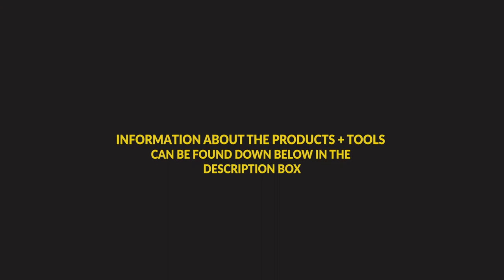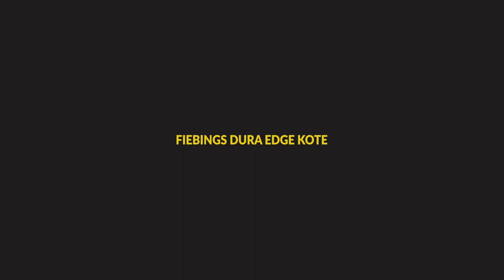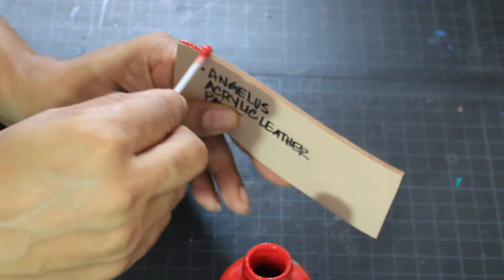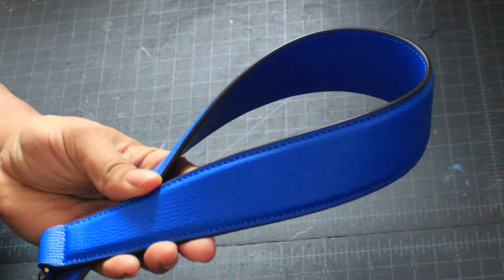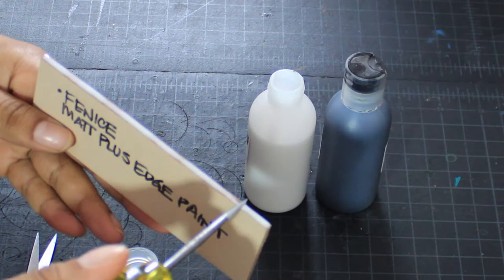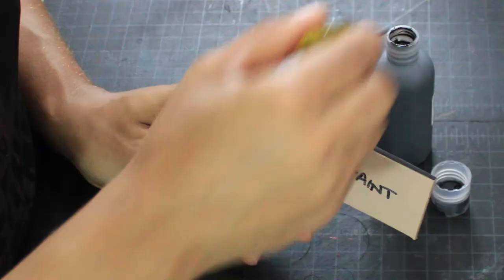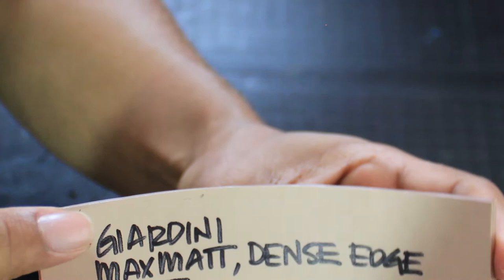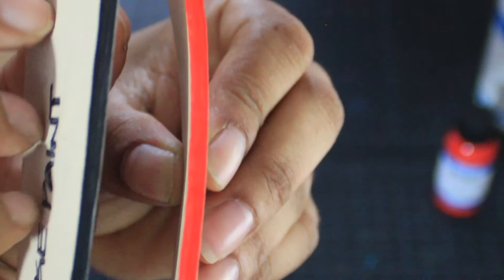EDGE PAINTING FOR LEATHER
Leather edge finishing techniques will be covered in this video. By no means is this a complete list, just a few I use or have used.

We are stronger as a community when we share what we know.

Normally I’m available to answer questions, but this time around a good bit of this will come down to personal preference.

I learned by trial and testing.

So encourage you to join the party and stay up with the content I post.  I don’t post a lot (every other month or so...) but when I do I try to post helpful information and the best fast fashion projects.

B. Dillinger

/// ALL PRICES ARE APPROXIMATE /// AS OF AUGUST 10, 2018

Eco-Flo Gum Tragacanth
4.4 oz / $8.00
32 oz /  $35.00

Angelus Leather Edge Paint
1 oz / $3.00
4 oz / $6.00
Pint / $17.00

Fiebing’s Dura Edge Kote
4oz  / $9.00

Fenice
BASE COAT
40 ml / $9.50
80 ml / $7.00
Liter / $24.00

MATTE FINISH PLUS EDGE PAINT
40 ml / $6.00
80 ml / $10.00
250 ml /$25.00
Liter / $24.00

DENSE MAX MATT BASE COAT
30ml / $6.00
125ml / $13.00
250ml / $25.00
1000ml /$38.00

DENSE MAX MATT EDGE PAINT
30ml / $6.00
125ml / $13.00
250ml / $25.00
1000ml /$38.00

Supply List:
Global Leather

Veggie Tan, 4 ounce, $8.50 SQF
Bonded Leather Filler, 6mm, $15.00 SQF

Tools – Other
Burnishing Tool / Edge Slicker
$2.00 - $12.00
Q-Tips
Awl
Sand Paper, 400
Emory File, low grit